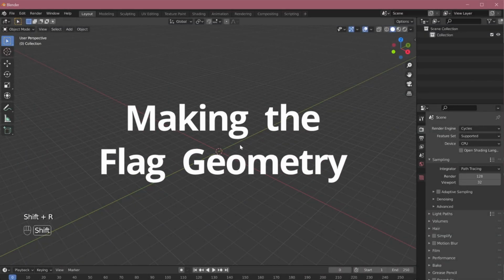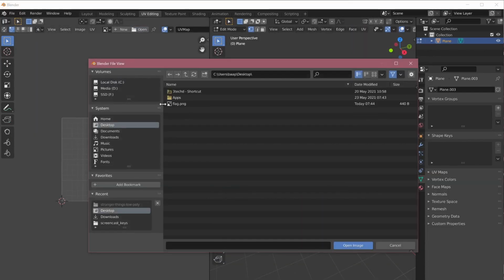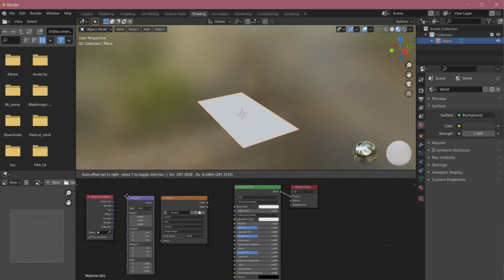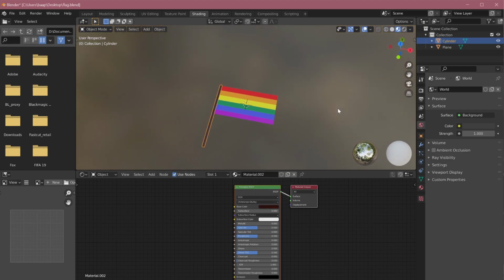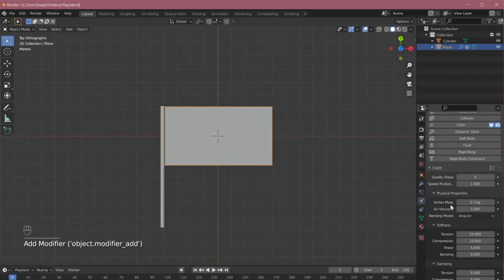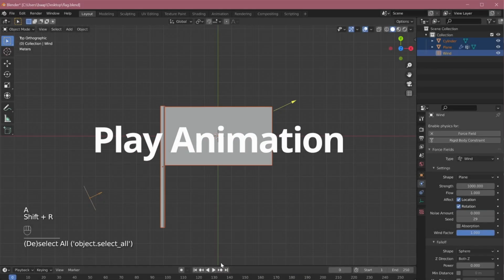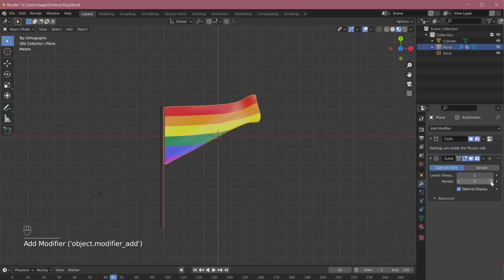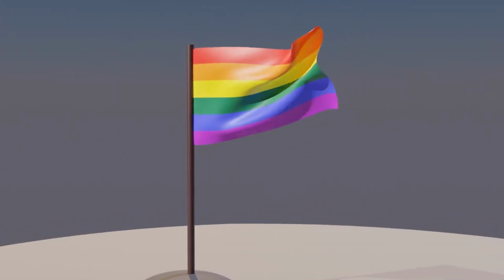How to make the LGBT flag in Blender 3D. [English] (Pride Month Special Tutorial)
Hello, in this tutorial, you will learn how to make the lgbt flag in Blender 3D. This tutorial is not for beginners. You must have some idea of Blender beforehand as I won't be explaining every step in detail.

00:00 Introduction
00:22 Making Flag Geometry
00:34 UV unwrapping Flag
00:46 Adding Materials
01:04 Making a pole for the flag
01:19 Adding a vertex group
01:31 Cloth Simulation
01:46 Make Wind
01:57 Play & Bake Animation
02:10 Finishing Touches
02:21 Background Objects (Optional)
02:31 Conclusion